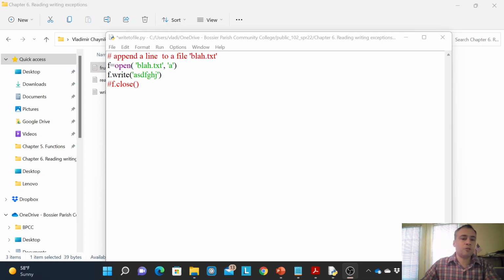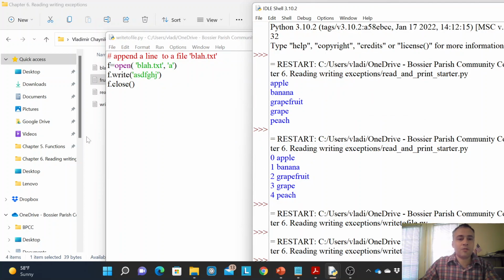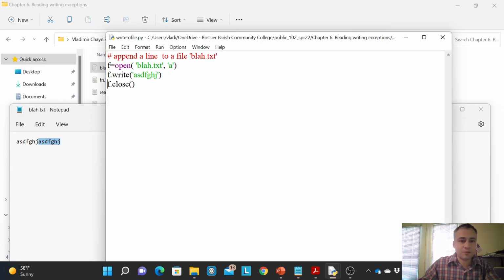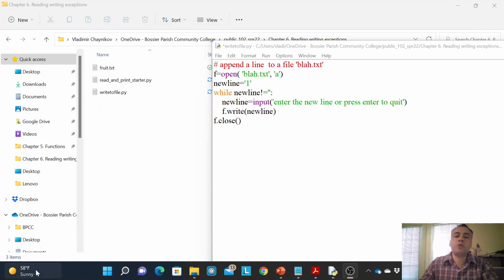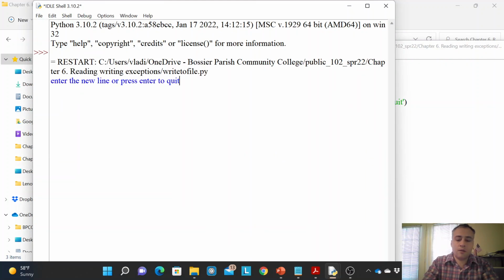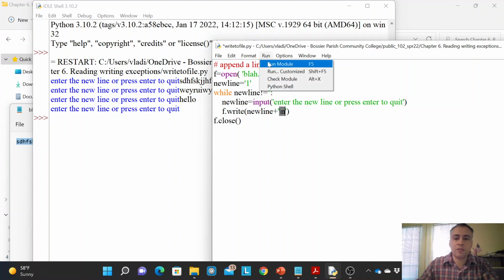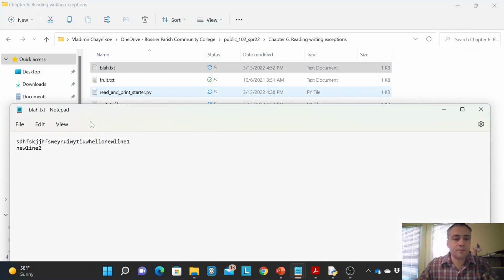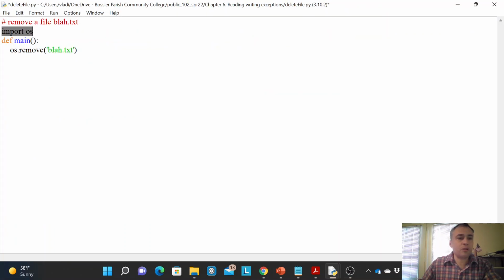CTEC 102 Chapter 6 part 2